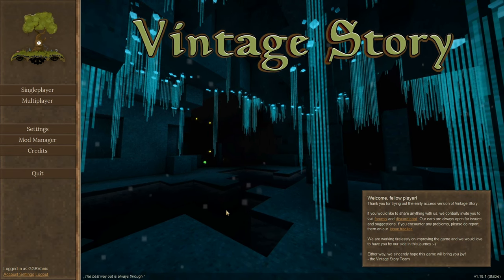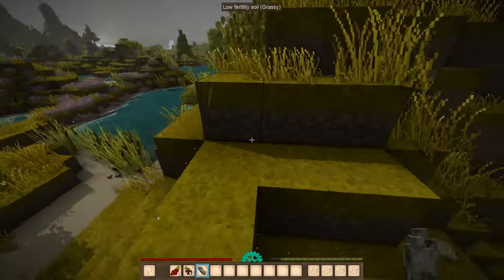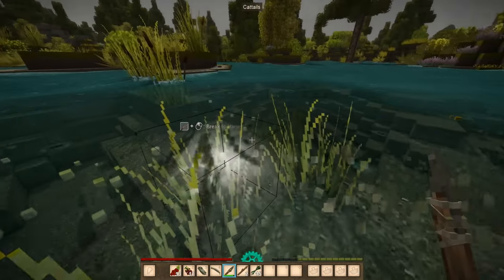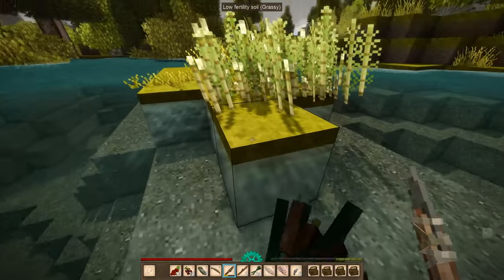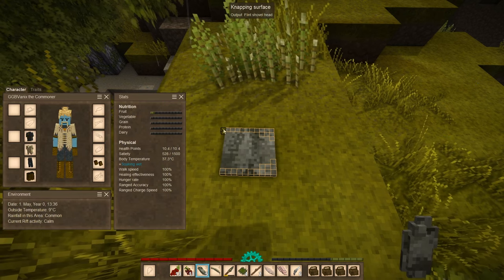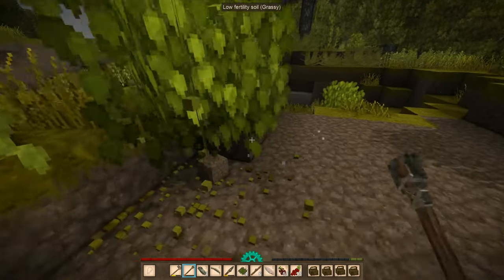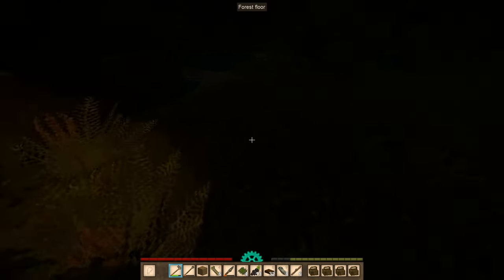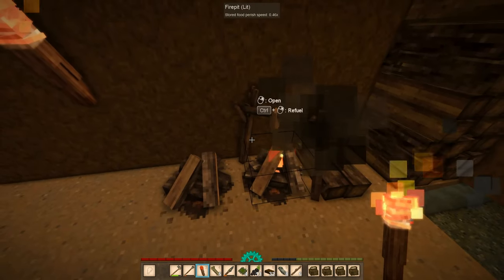Another Year of Wilderness Survival - Let's Play Vintage Story 1.18 Part 1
To begin this let's play of Vintage Story 1.18, I'll be playing another year of Wilderness Survival again, over 100 days in-game (108 days to be exact). I get temporary housing up and running on the first day right beside a Luxuries Trader with three Storage Chests. So far, so good!

Vintage Story is an uncompromising wilderness survival sandbox game created by Austrian developer Anego Studios. Vintage Story is inspired by the TerraFirmaCraft mod for Minecraft. Find yourself in a ruined world reclaimed by nature and permeated by unnerving temporal disturbances. Relive the advent of human civilization, or take your own path. The gameplay presented in this video is from Vintage Story 1.18, also known as "Lore Update: The Resonance Archives", played on Wilderness Survival settings.